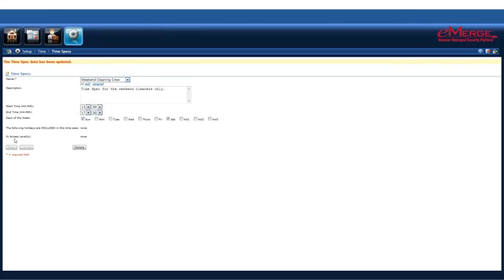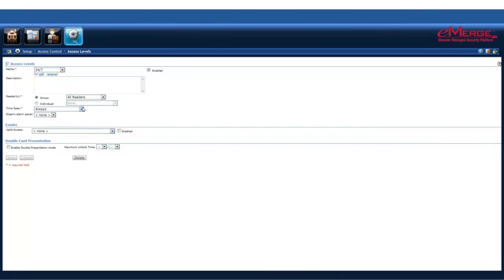Linear eMerge P Series: Setup Time Specs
eMerge P-series: Setup Time Specs
This video covers how you can set up the time specs with the eMerge P series software.